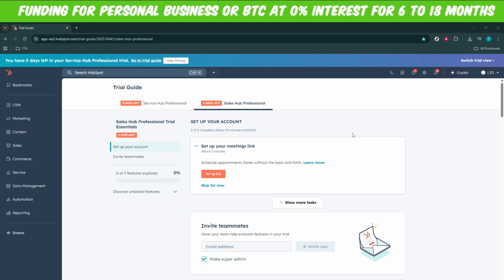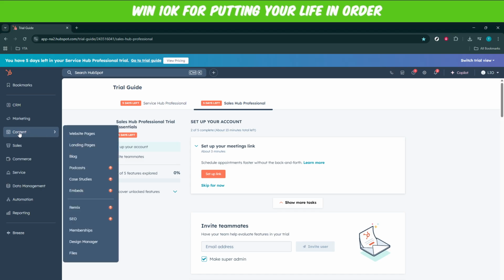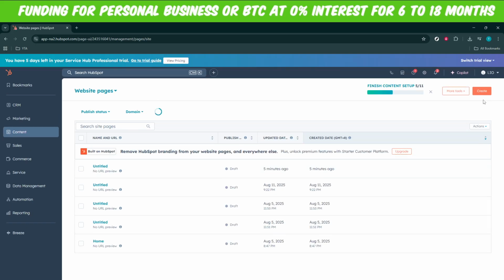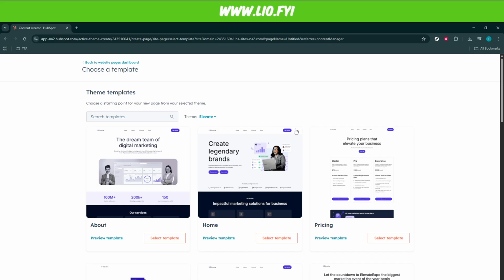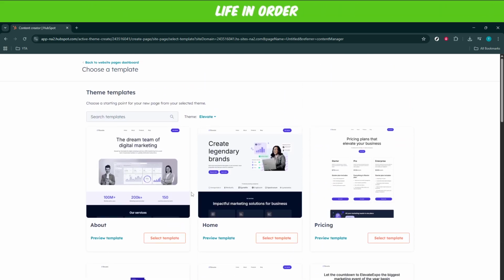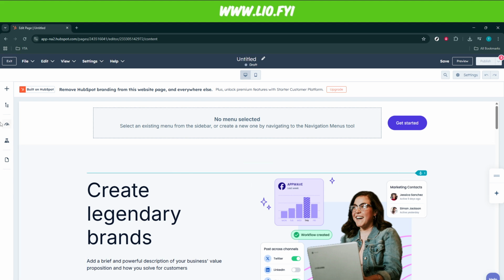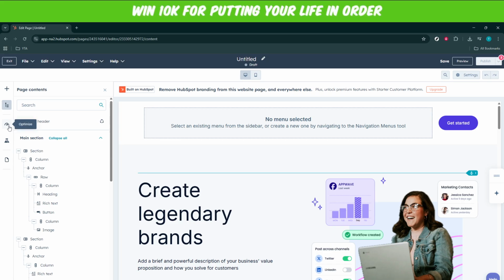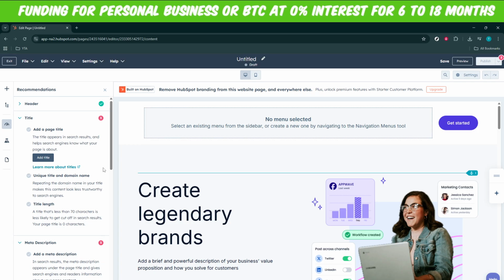How To Create A HubSpot Website HubSpot CMS Hub Tutorial for Beginners 2025